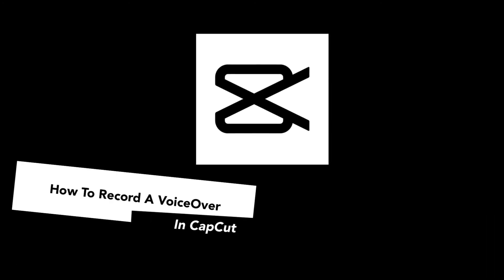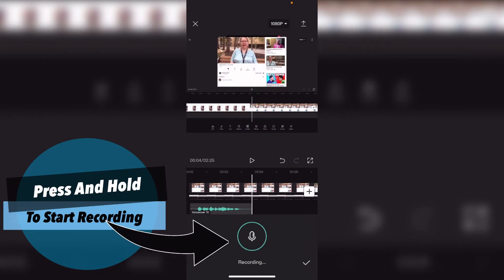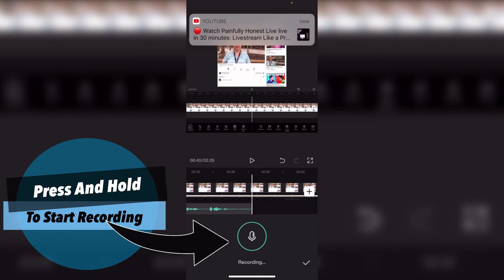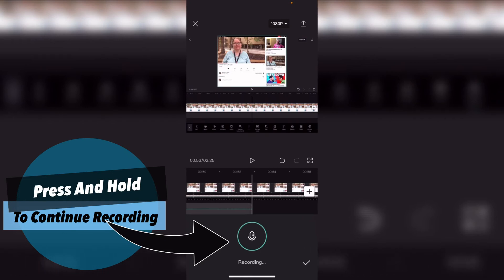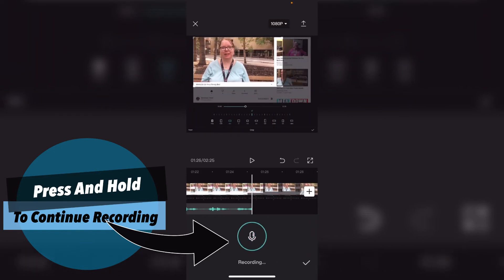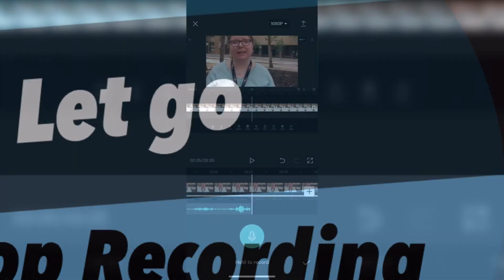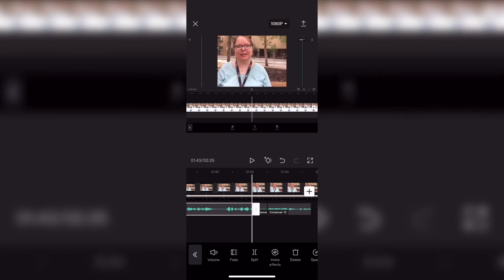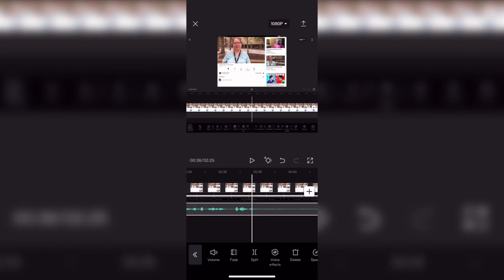How To Record A Voiceover| CapCut Tutorial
Capcut is free to download and use. There are no in app purchases or paid features. I show you how to record a voiceover in capcut.

Dee Nimmin.